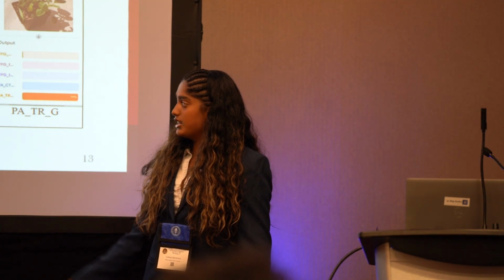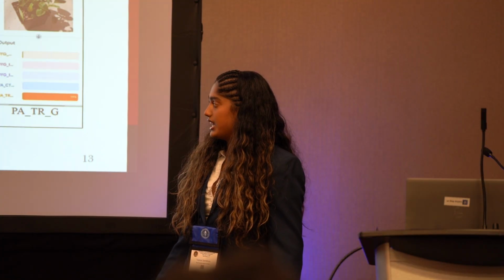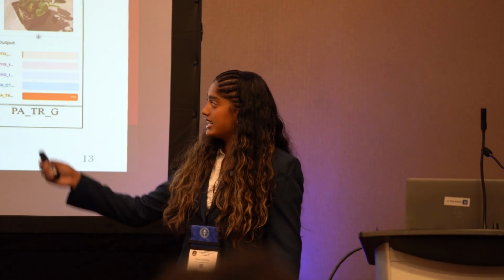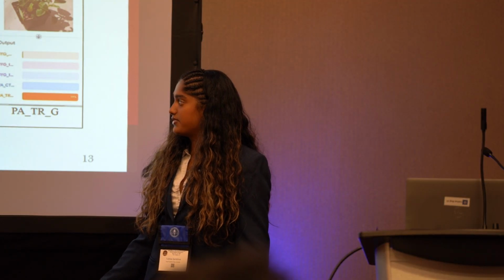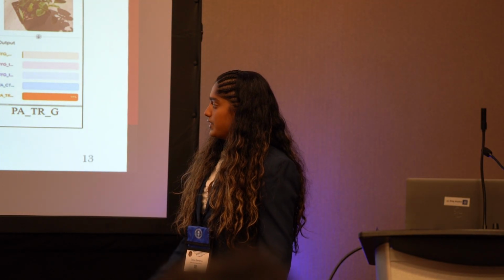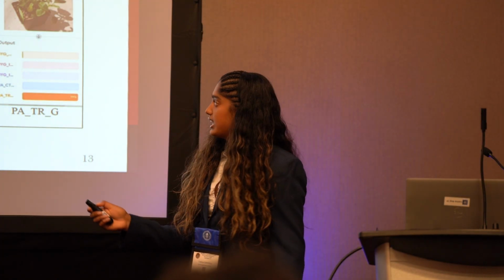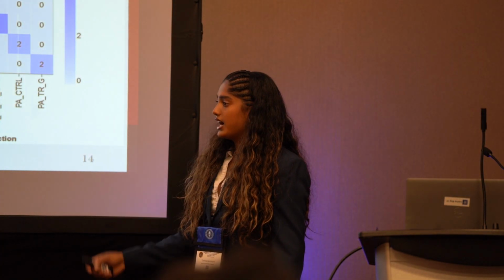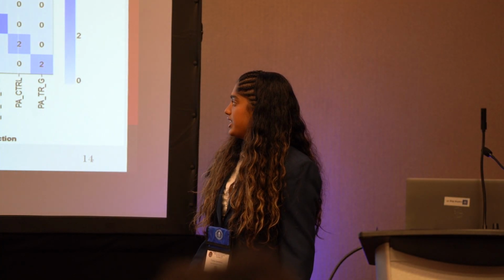Mobile Deep Learning Models for Crop Injury Assessment